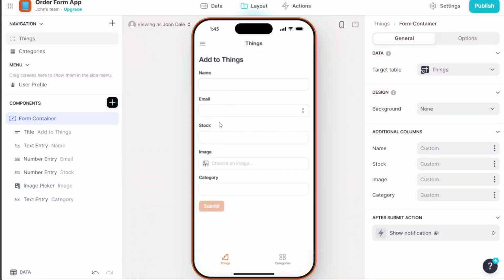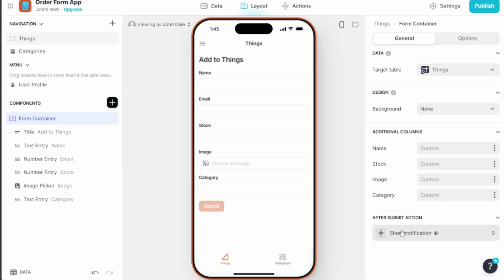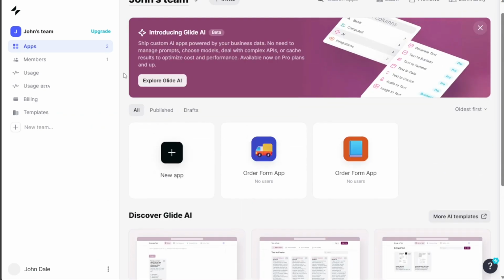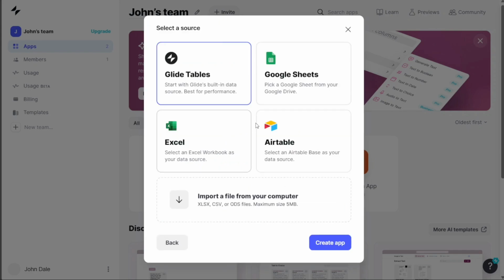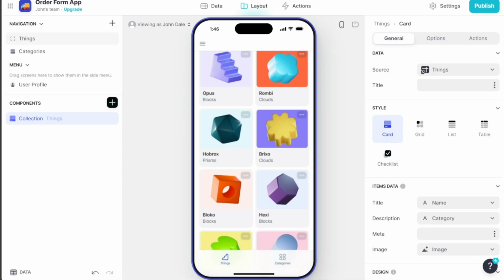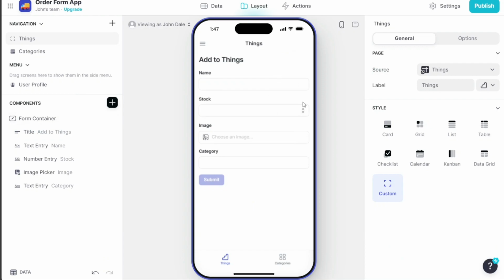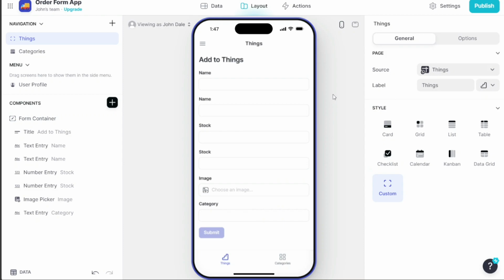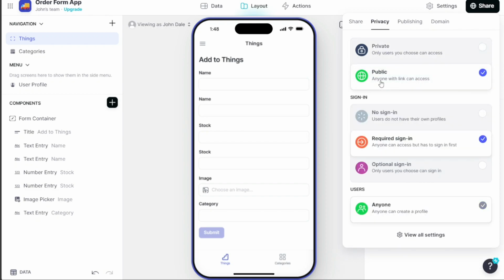How to build an app with order forms and texts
This is my video on How to build an app with order forms and texts. I cover the most basic functions.